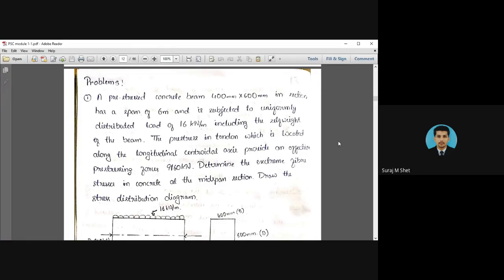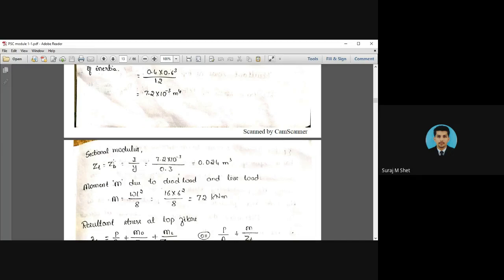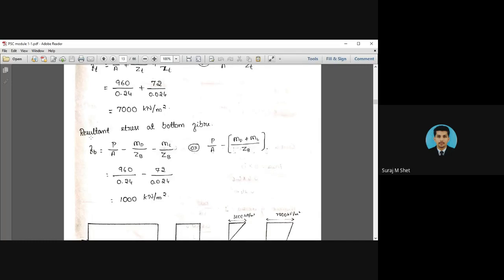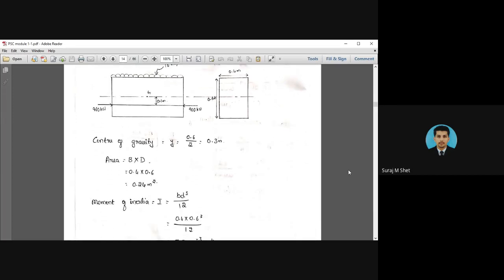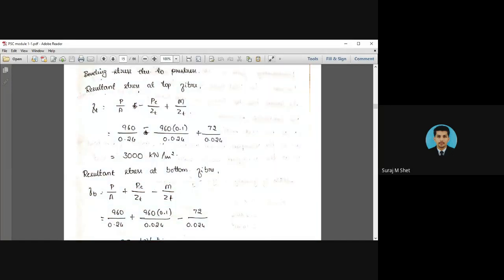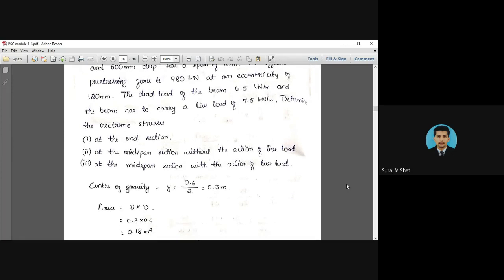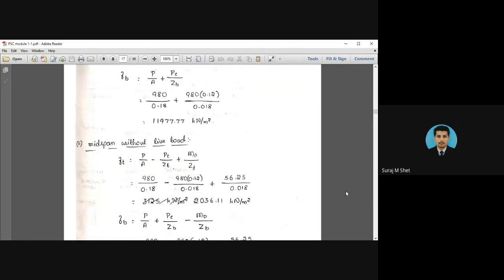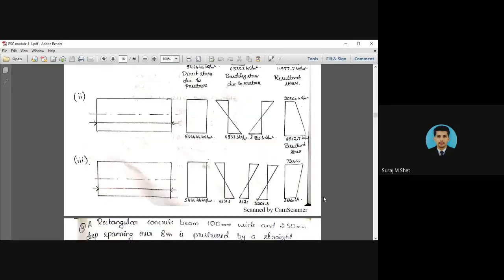DPSC# MODULE 1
Design of pre -stress concrete Elements#DPSC# MODULE 1